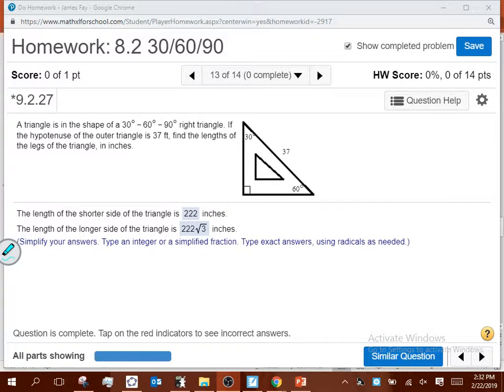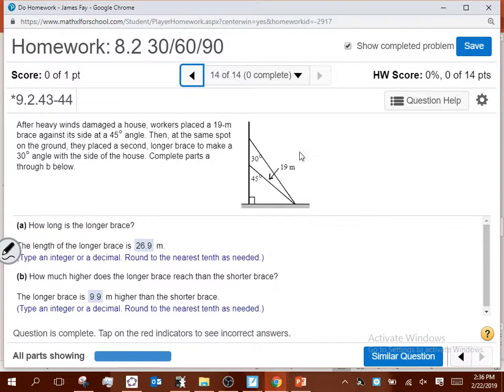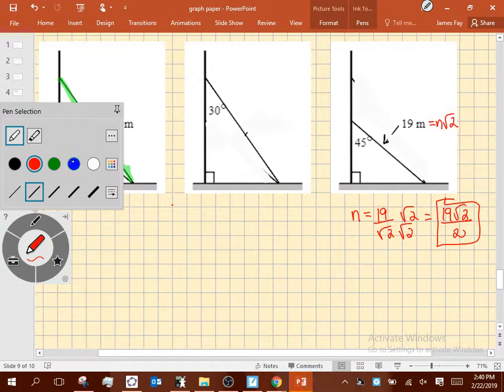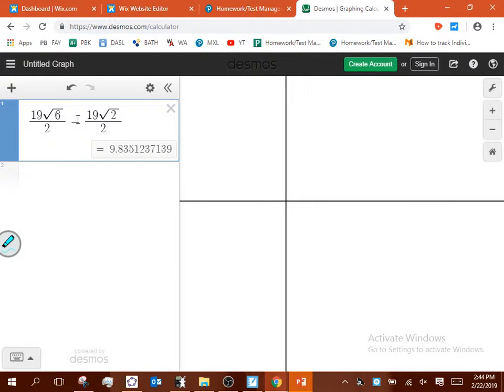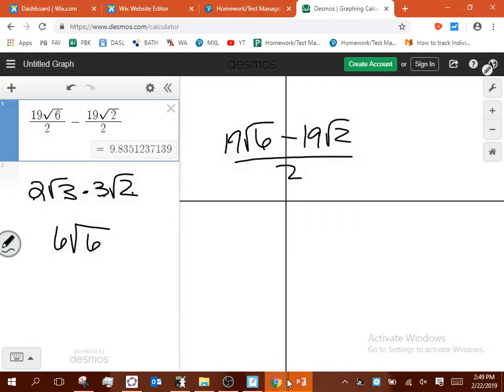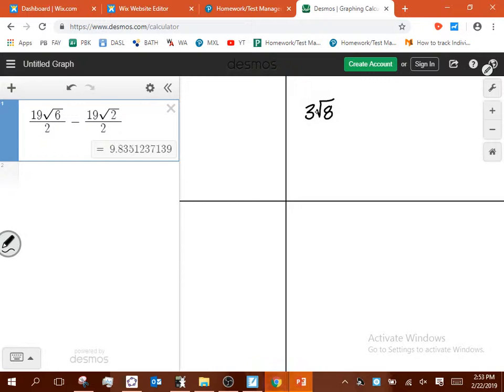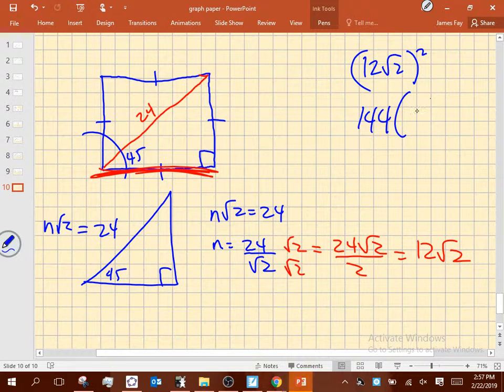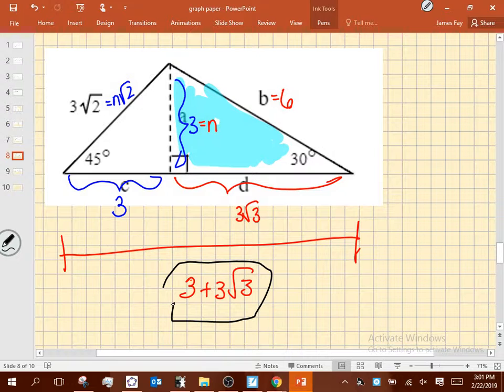Feb22 8 2 Homework Help Geometry